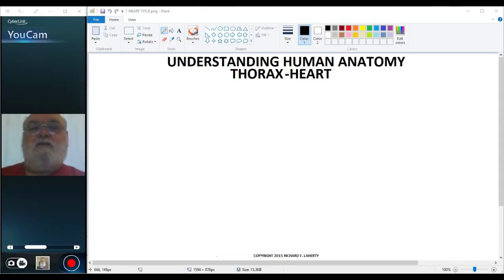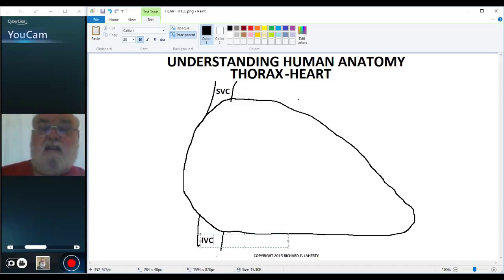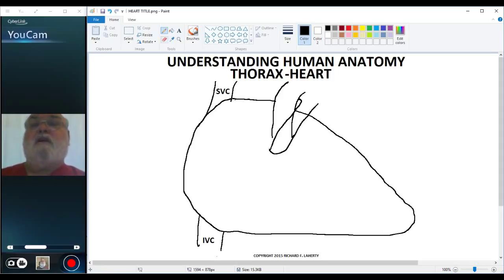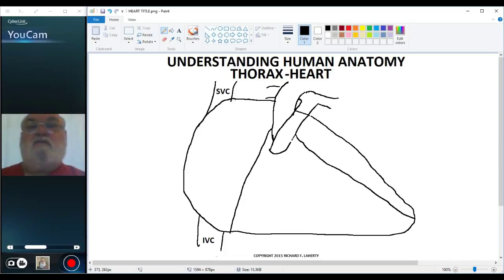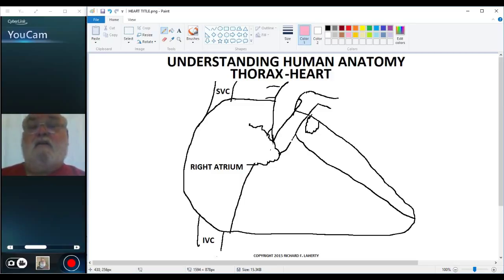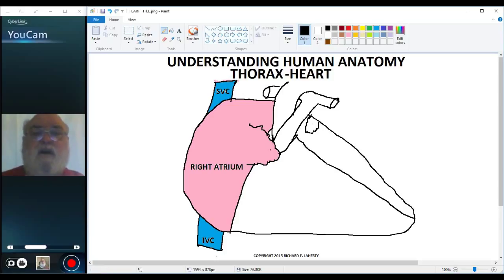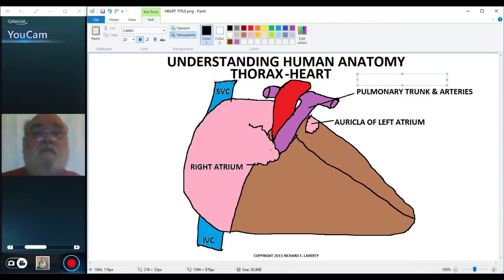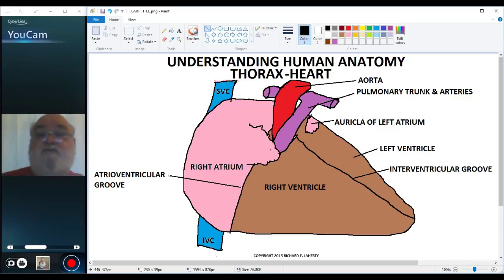UNDERSTANDING HUMAN ANATOMY-THORAX HEART EXTERNAL FEATURES ANTERIOR VIEW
This video describes the major external features seen when looking at the anterior surface of the heart.